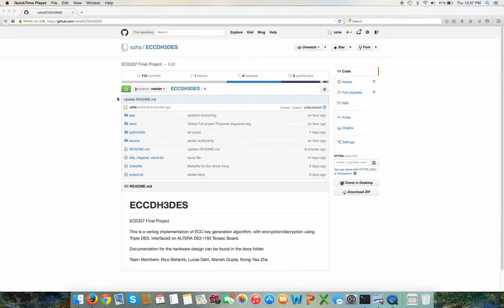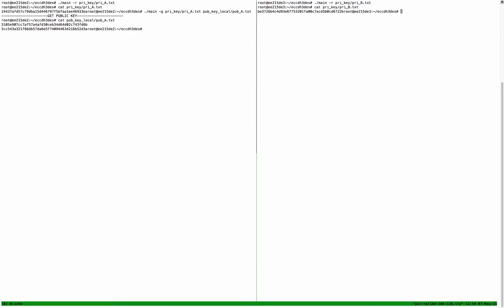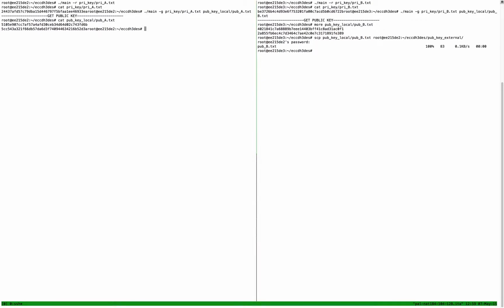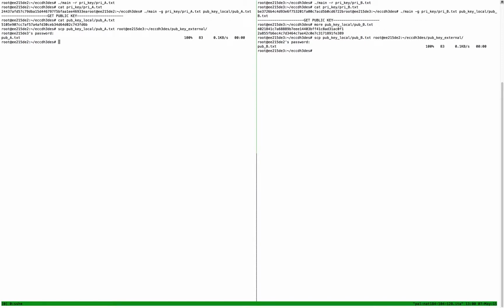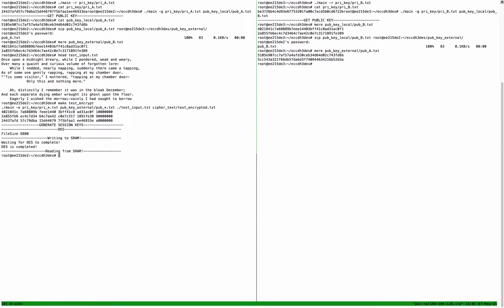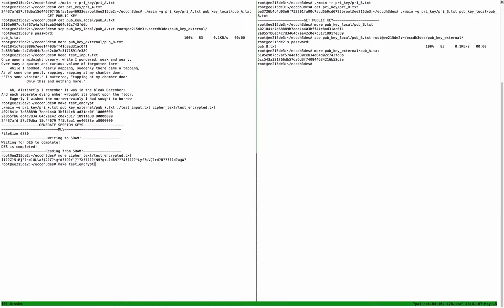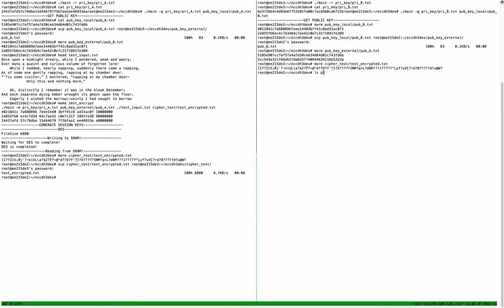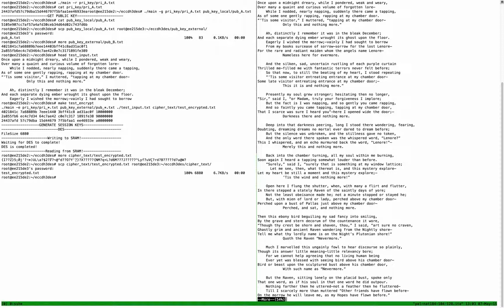ECCDH3DES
This is the demo video for ECCDH3DES project created by Nico Bellante, Lucas Dahl, Manish Gupta and Xiong-Yao Zha.